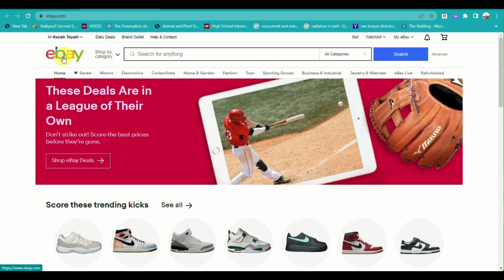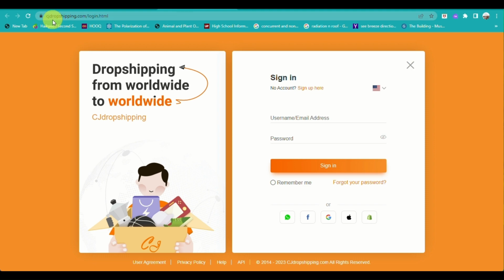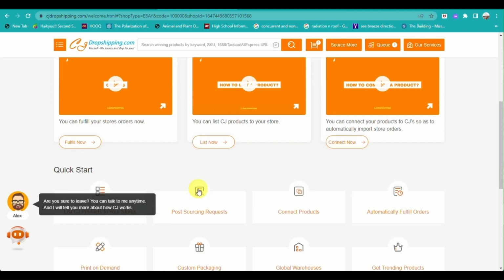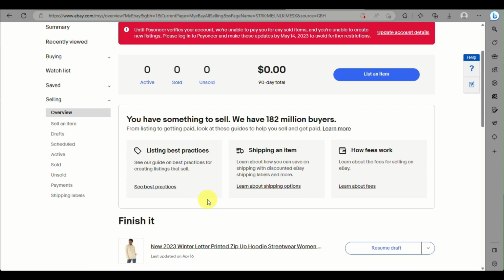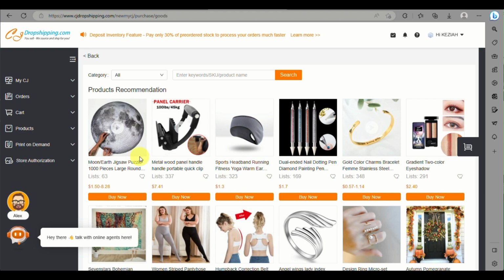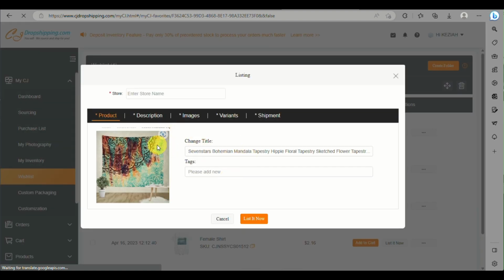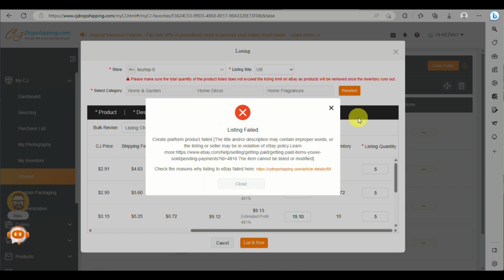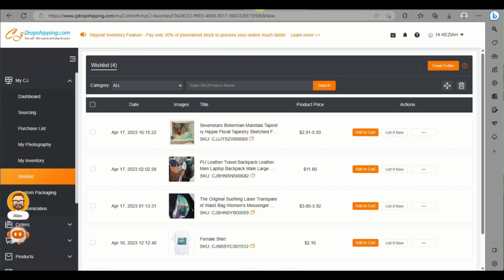How to List Products on ebay From CJ Dropshipping (step-by-step)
How to List Products on ebay From CJ Dropshipping  .Are you interested in How to List Products on ebay From CJ Dropshipping  or starting your own ecommerce business but don't know where to start? If so, this video on How to List Products on ebay From CJ Dropshipping   is for you!
In this video, I'm going to show you how to list products on eBay from a CJ dropshipping business. By the end of this video, you'll be able to list products on eBay, find profitable products to sell, and make money from your ecommerce business!
How to List Products on ebay From CJ Dropshipping